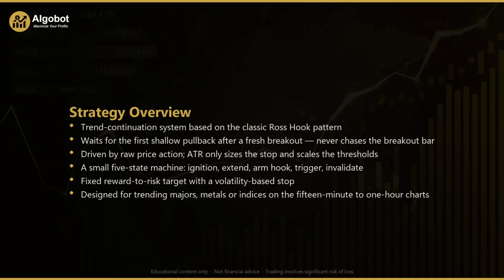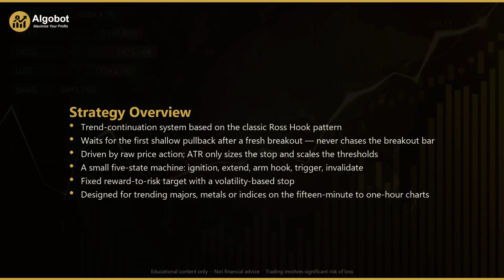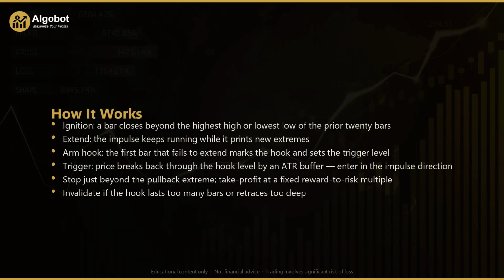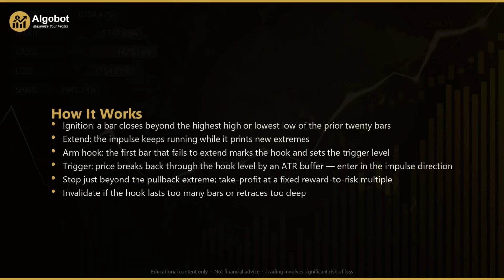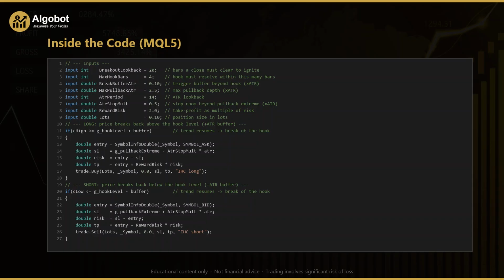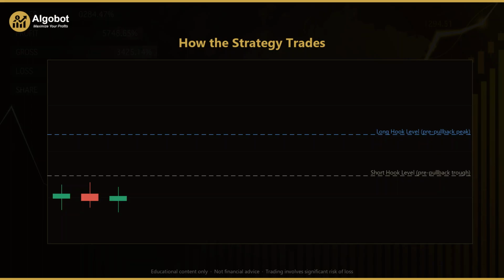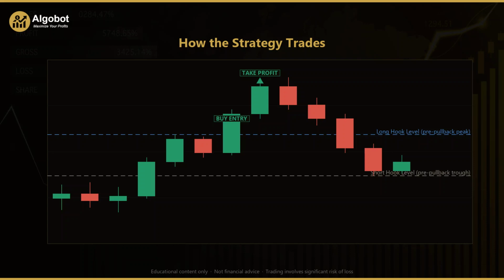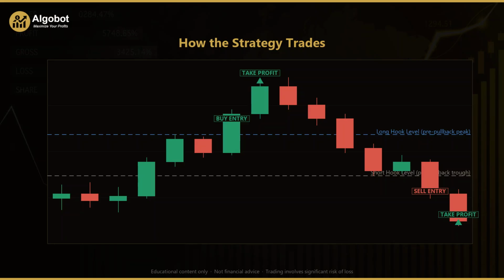Impulse Hook Continuation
📊 Discover how the classic Ross Hook pattern can be turned into a fully mechanical, ATR-scaled trend-continuation system for MetaTrader 5.

This video breaks down the Impulse Hook Continuation strategy: how it detects a fresh breakout impulse, waits for the first shallow pullback (the "hook"), and signals an entry when price resumes the trend.

Key parameters:
• BreakoutLookback – how many prior bars a close must clear to count as a fresh breakout impulse
• MaxPullbackAtr – the maximum pullback depth, in ATR multiples, before the hook is discarded
• RewardRisk – the take-profit distance as a multiple of the entry-to-stop risk

00:00 Introduction
00:45 Strategy Overview
02:43 How It Works
05:08 Inside the Code (MQL5)
06:39 Logic Chart
09:59 Thank You